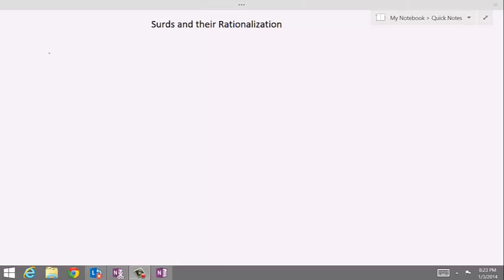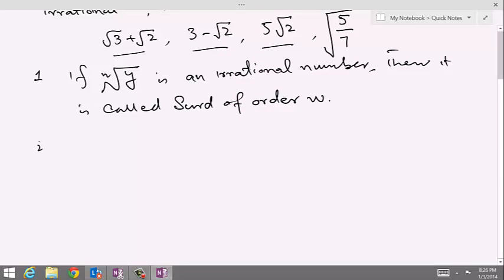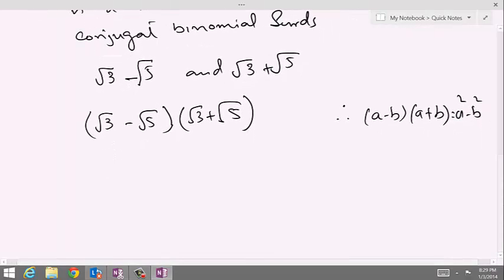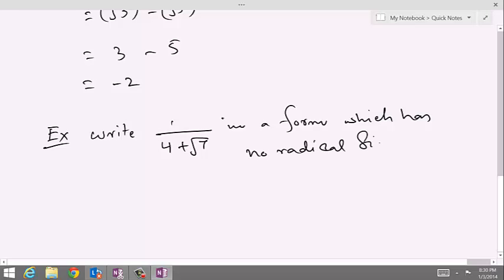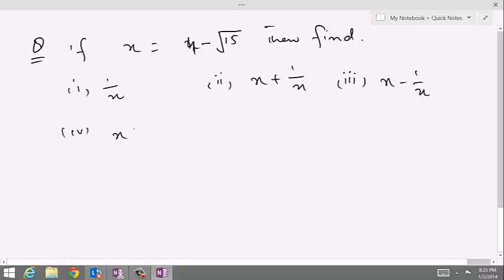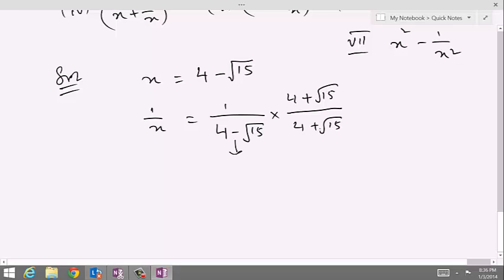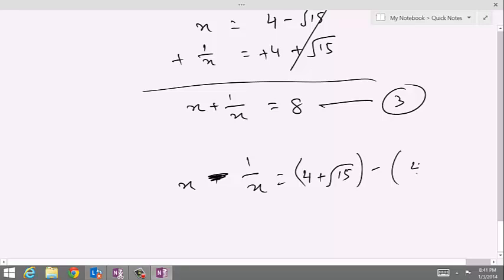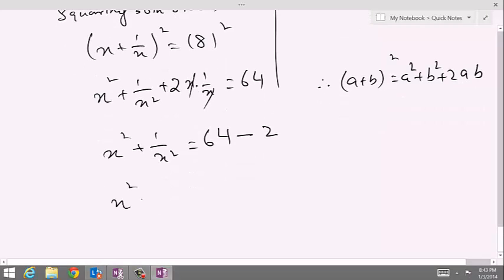Mathematics - Square Roots - Lesson 8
In this video we learn the concept of surds, surds of order n, binomial surd and conjugate binomial surds. We also learn the simplification of surds by means of rationalization and apply this technique to simplify complex radical and exponential forms